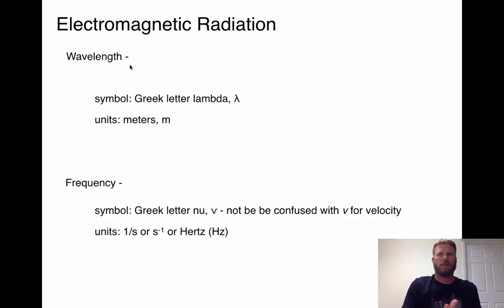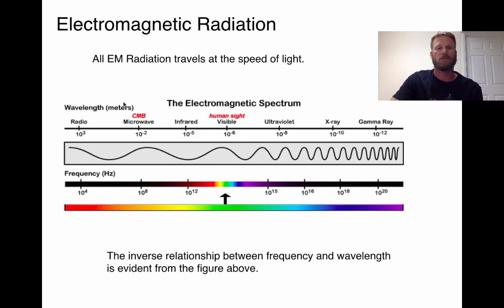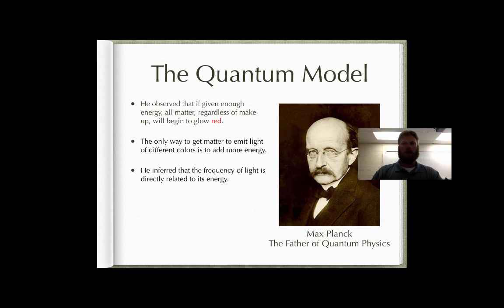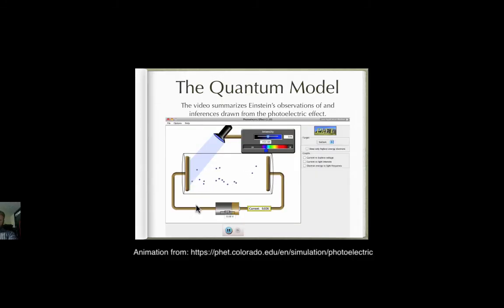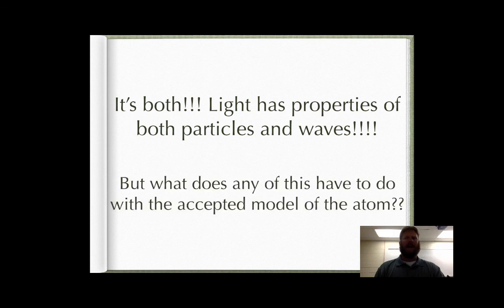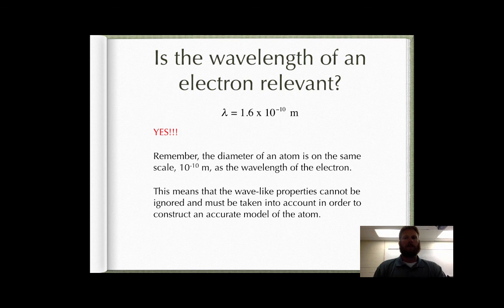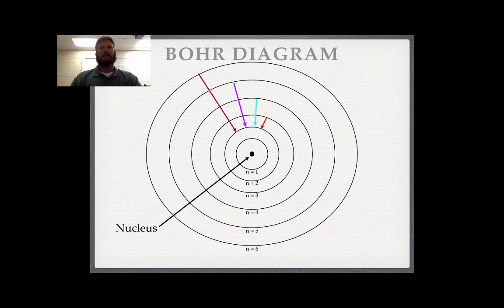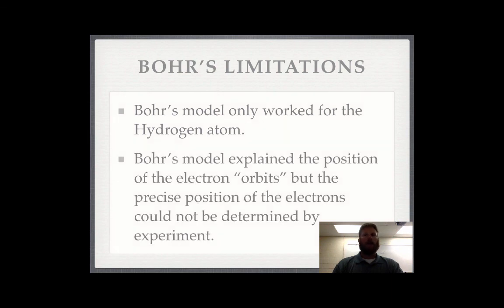Atomic Theory 4 (Planck & Einstein & de Broglie & Bohr)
The 4th of 5 videos covering the history of Atomic Theory.  This video details the contributions of Max Planck, Albert Einstein, Louis de Broglie, and Niels Bohr.